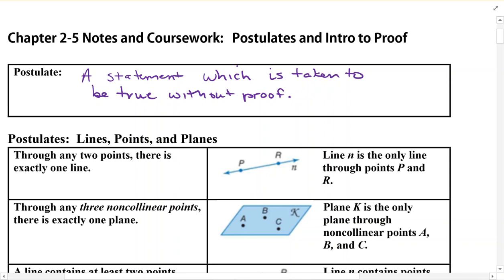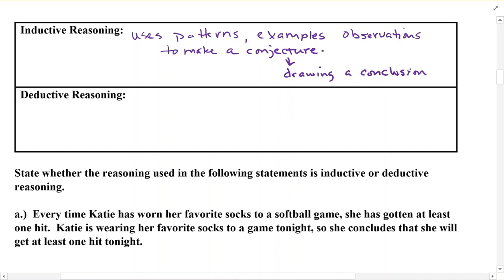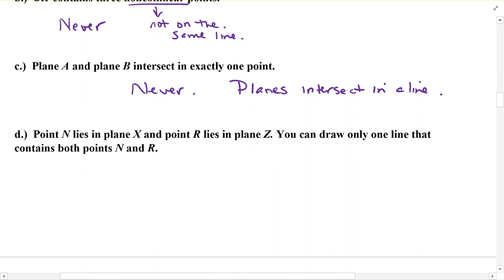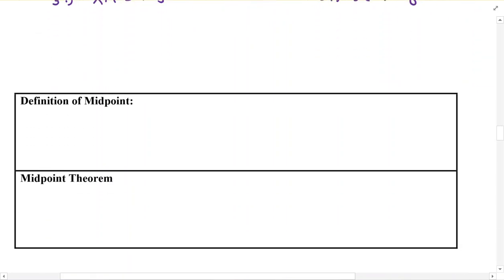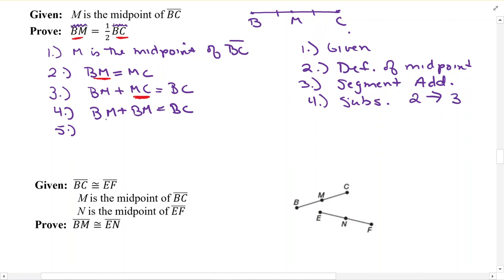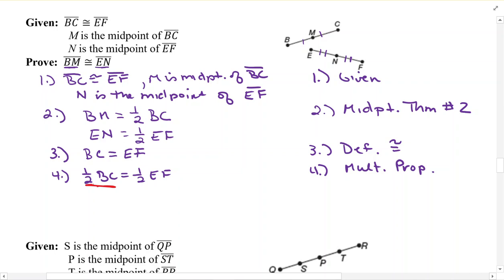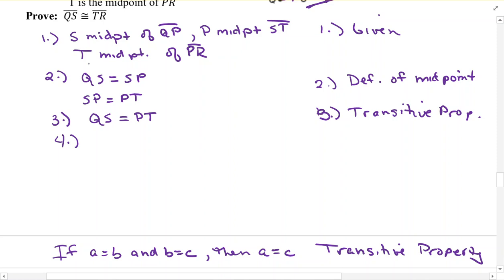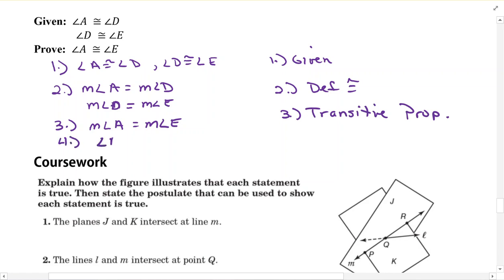Lesson 2-5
Chapter 2-5 Postulates and Into to Proof